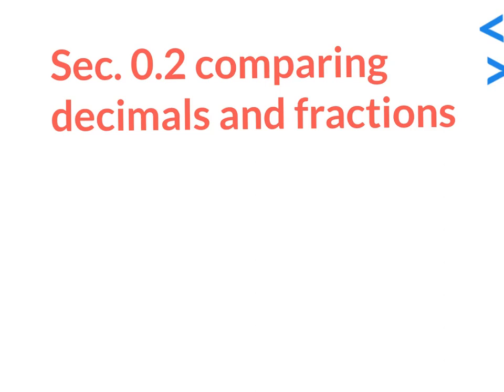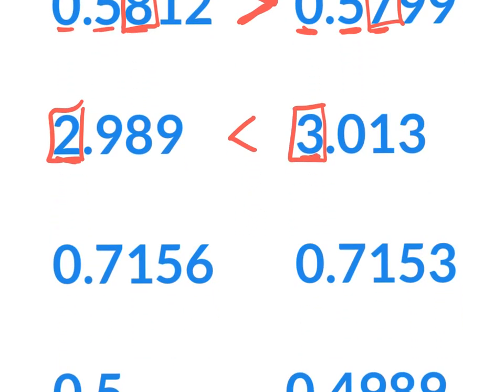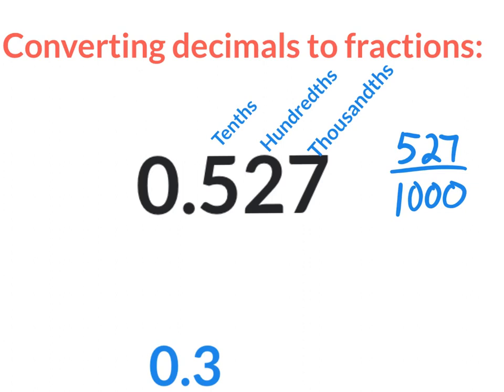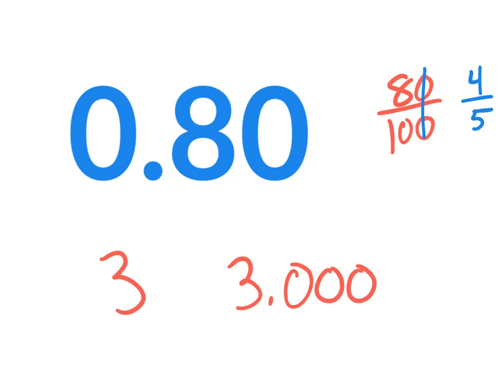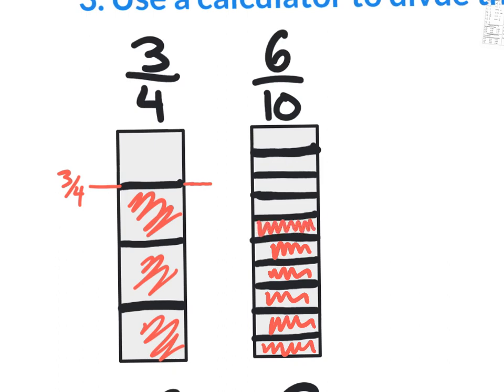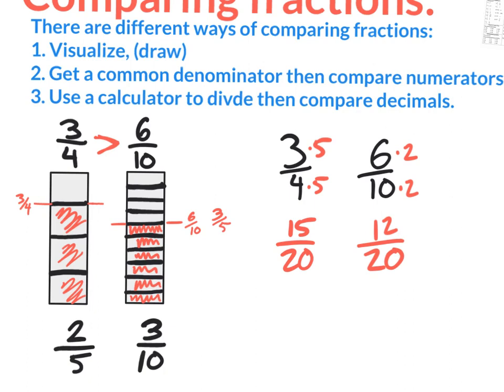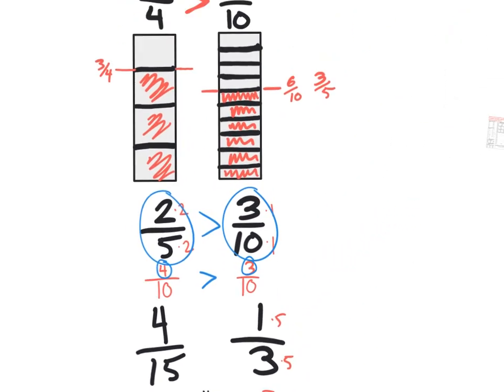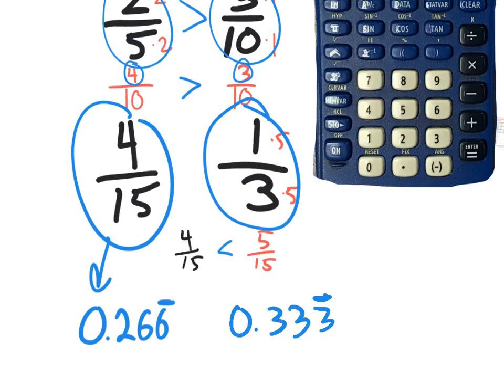0.2 comparing fractions and decimals